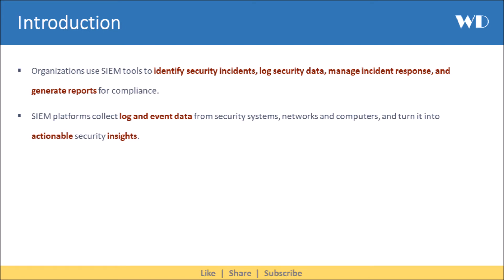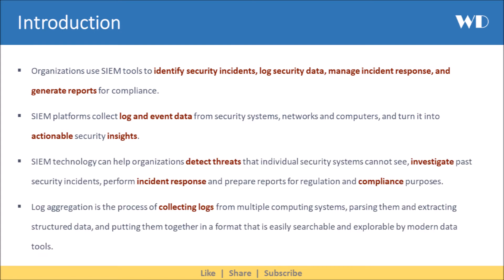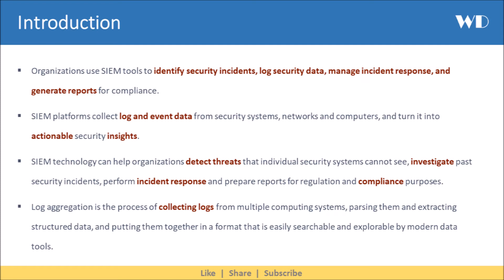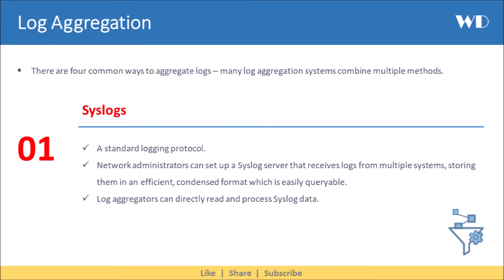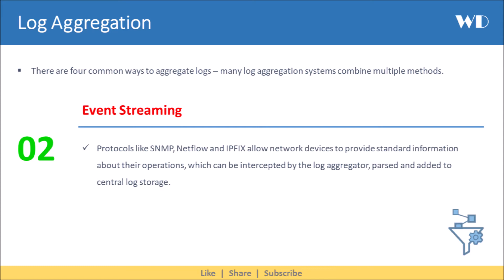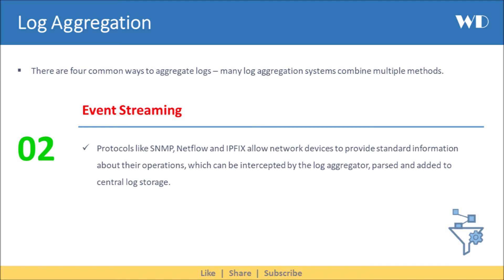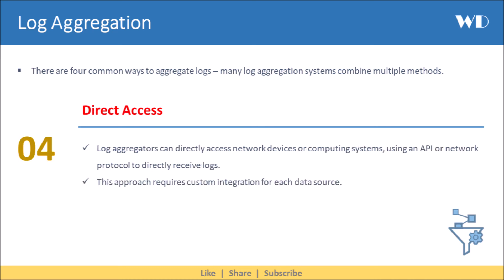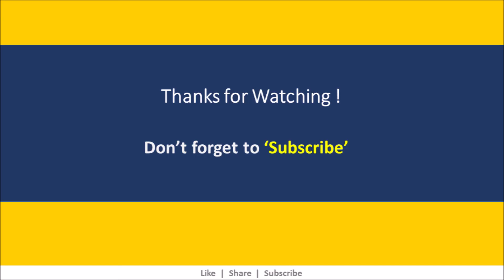SIEM Log Aggregation Process | SOC SIEM SOAR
Learn what are various ways a SIEM tool collects logs to track all security events.